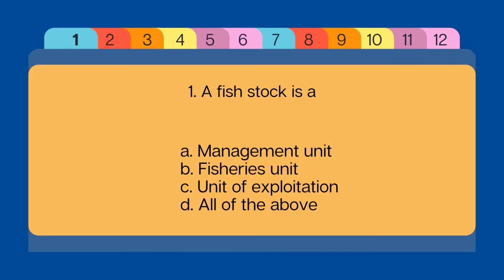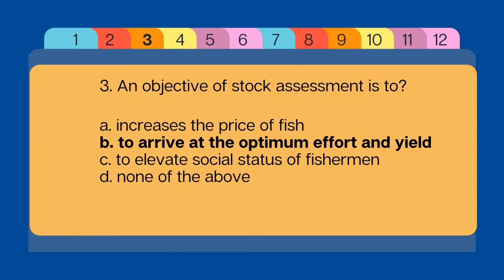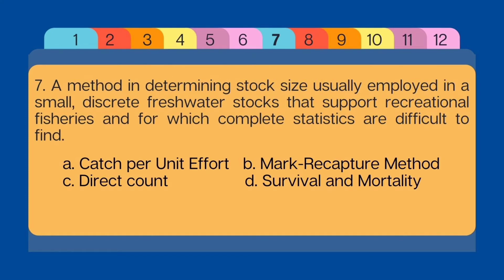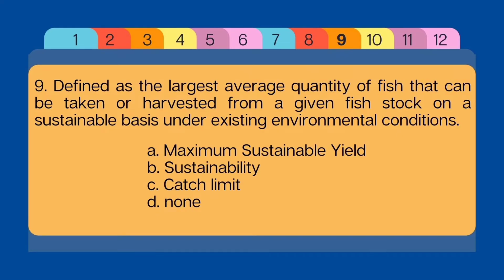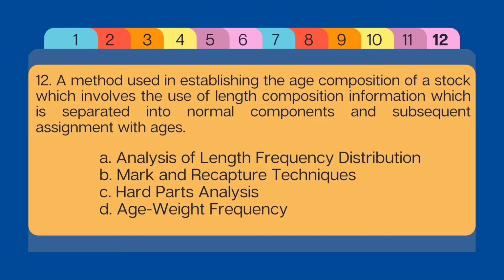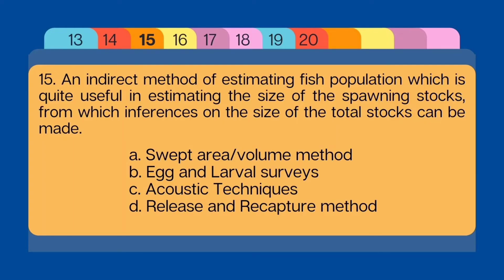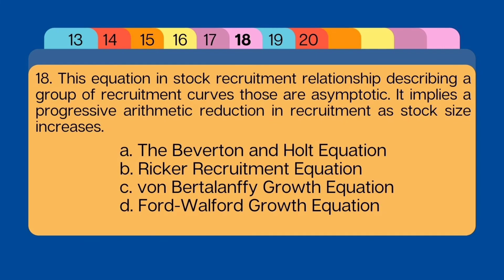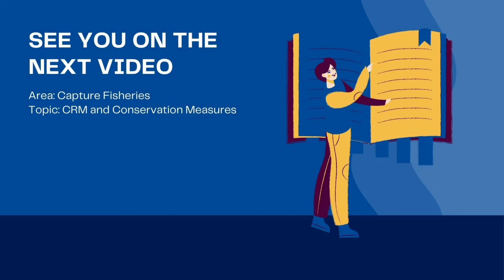Capture Fisheries FISH STOCK ASSESSMENT: Week 5